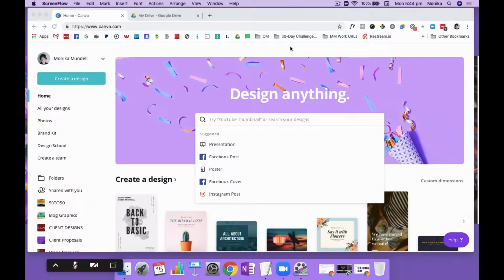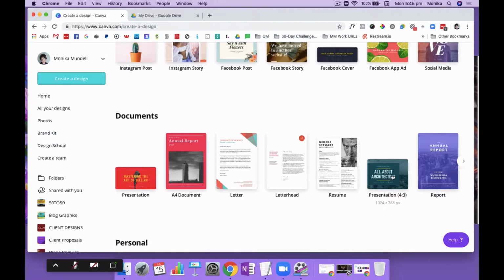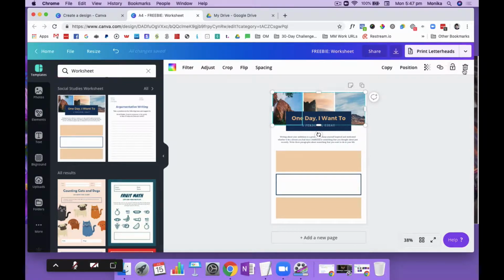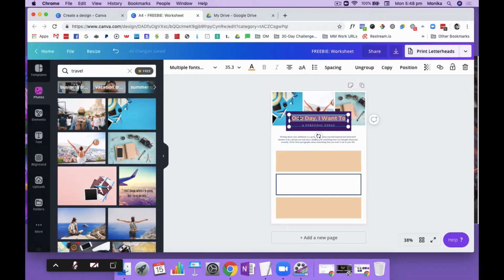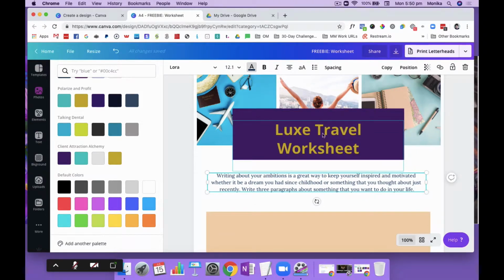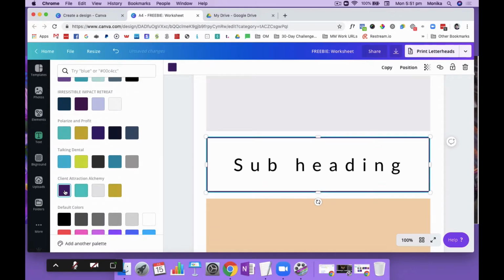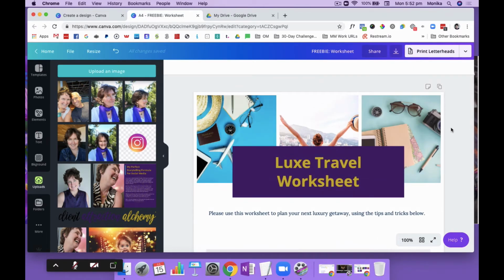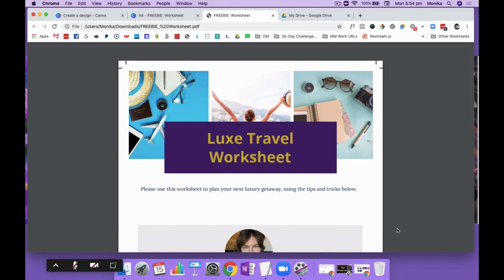A Quick Canva Tutorial